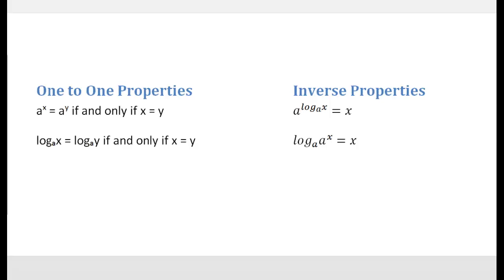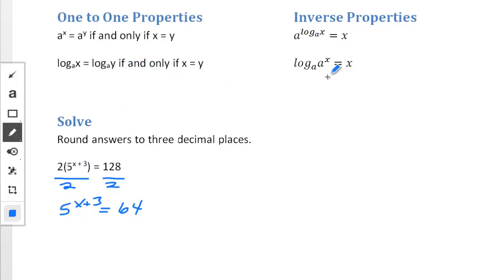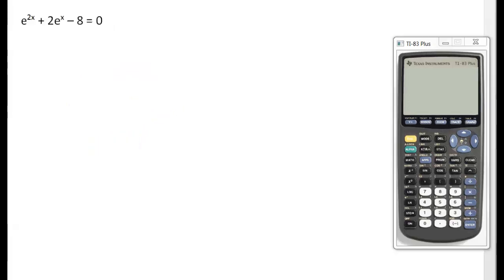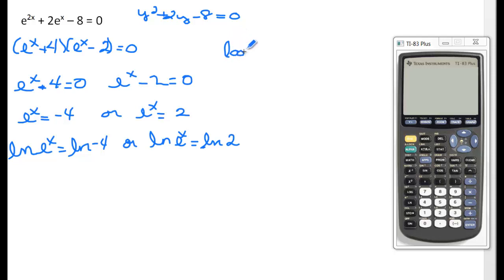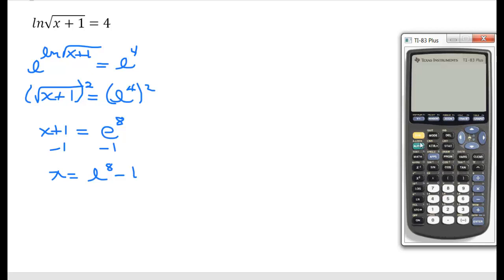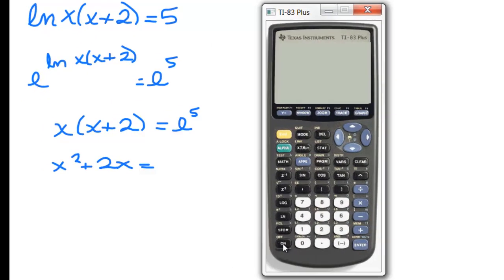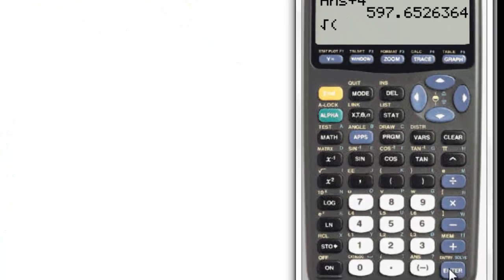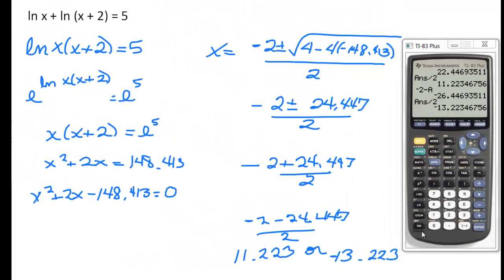Exponential and Logarithmic Equations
Solve exponential and logarithmic equations by using the One to One and Inverse Properties of logarithms and exponents.